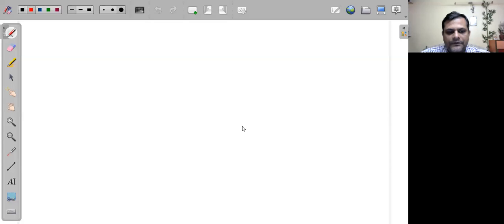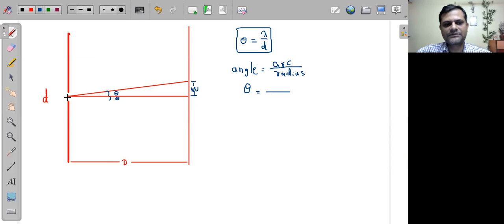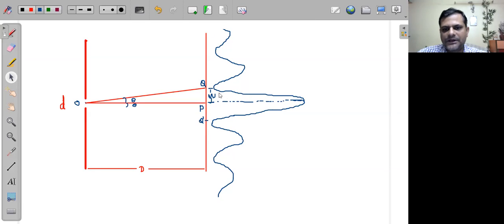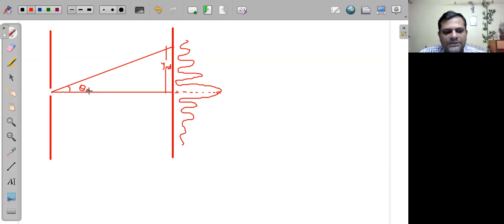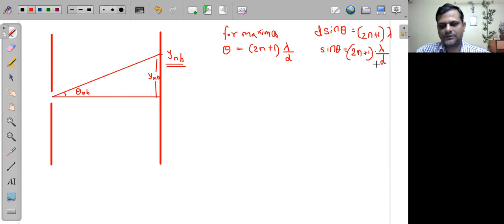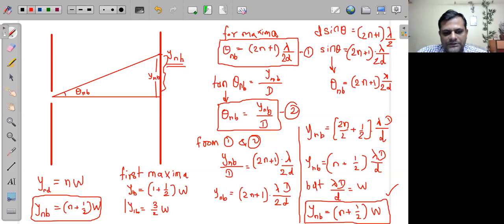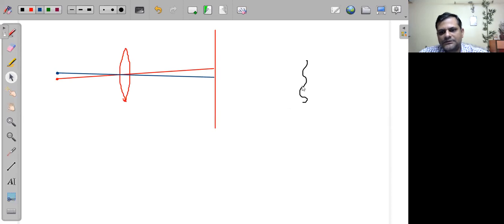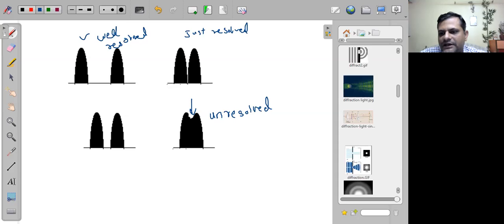Wave Optics lecture 18 | 12th Physics | Tushar sir